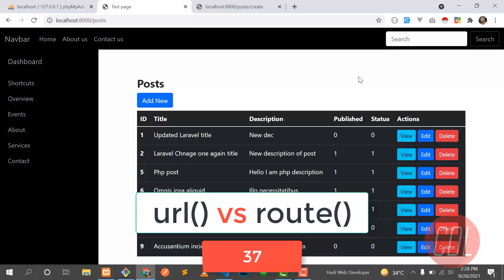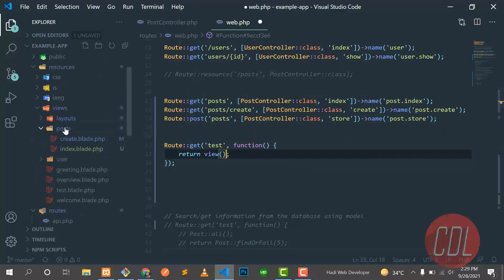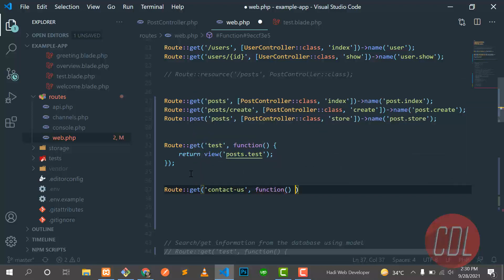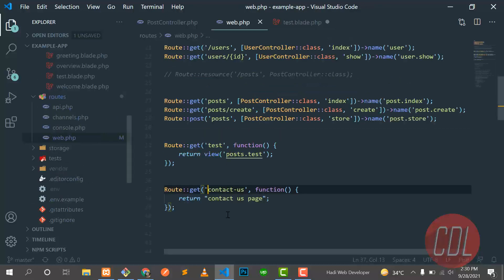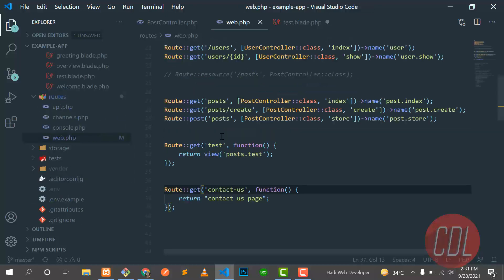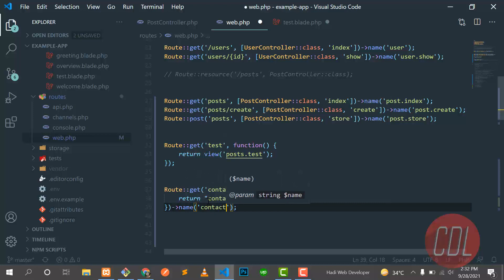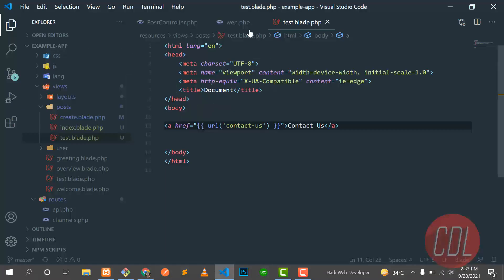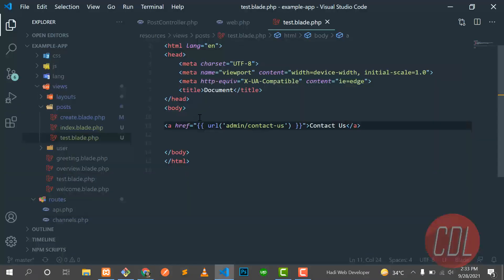(37) url() vs route() | why we use route() instead of url() | why route is good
route() vs url()
URL returns the current request base URL plus the string 'modelform'

ie, if your request was then your first example would give

which is actually no different or better than just entering action="/model form"

Route helper is FAR more powerful. For a start it is using a named route. This means that the link between the form and its controller are not dictated by the url that the user sees.

The next advantage is that you can pass additional parameters into the route helper and it will put those in the correct place in the form action.

in your example, vehiclesid so if the route is /myads/{id}/edit then the vehiclesid is inserted mid string. This can also work where there are multiple parameters

Laravel guide